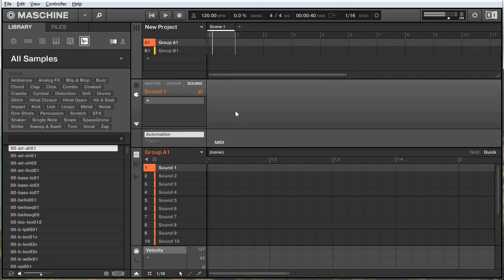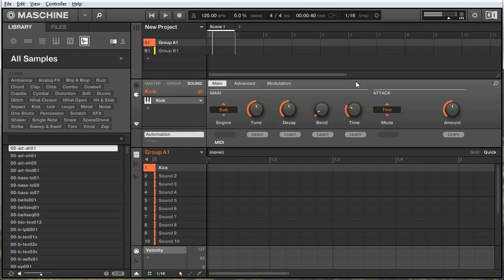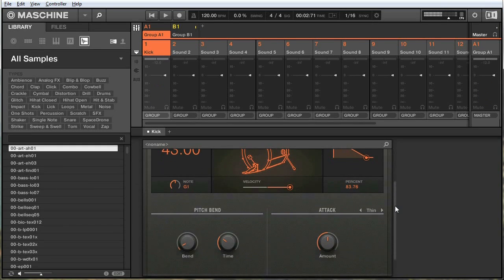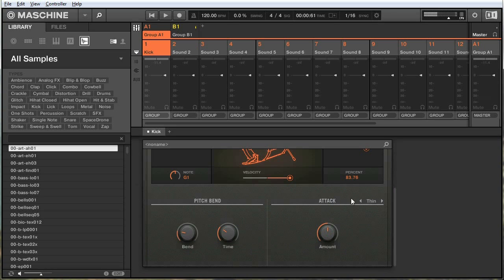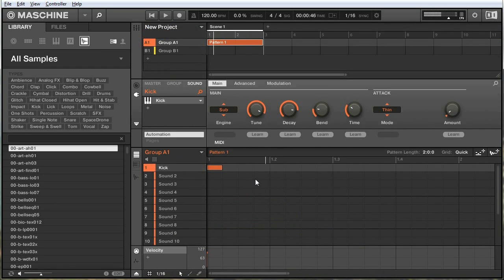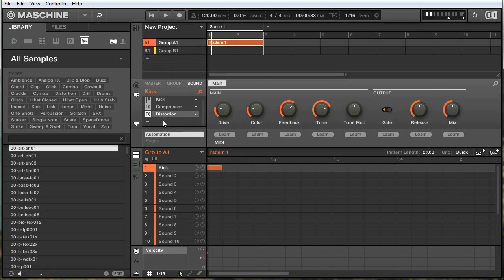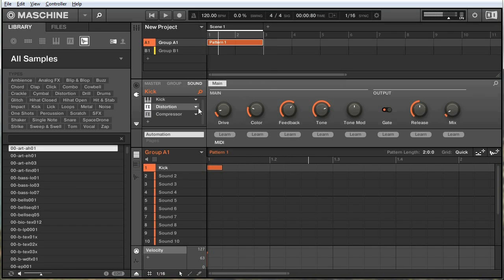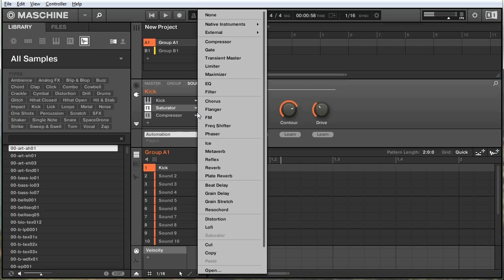Maschine Tutorial - Sub Kick Sound Design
In this Maschine tutorial, learn how to use Maschine's Drumsynth and internal effects to create a deep sub kick drum. This style of kick is especially suited for styles of music such as trap.